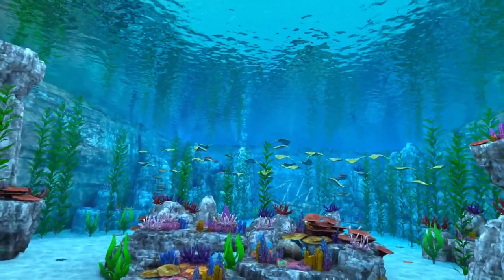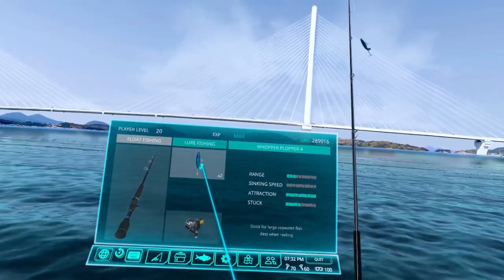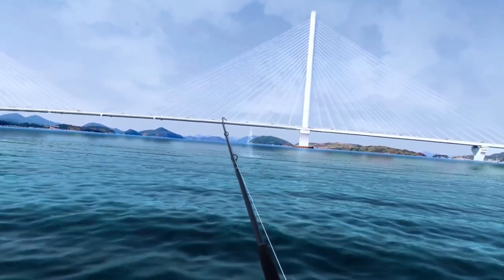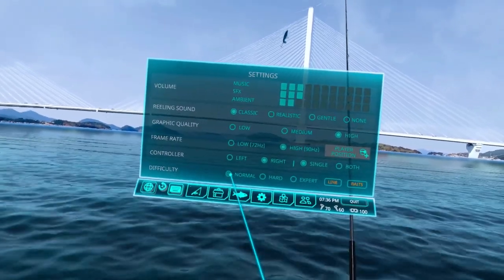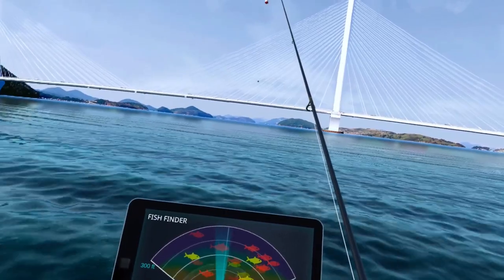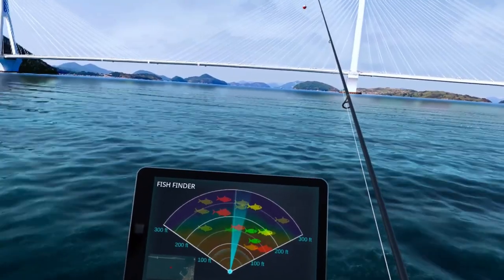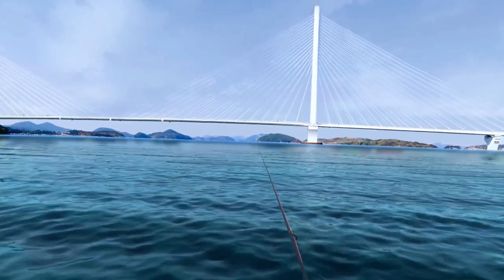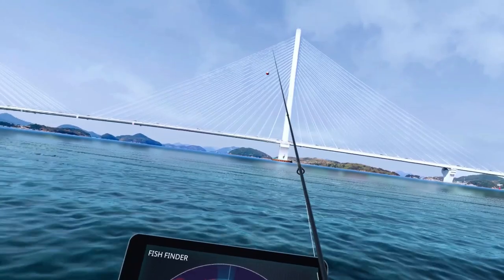How to catch the Red Stingray in Real VR Fishing Year 2 Edition.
In this video I will show you the new method of finding and catching the rare Red Stingray in Real VR Fishing on the Oculus Quest 2. I will be using the fish finder on Hard level and showing you both float fishing and lure fishing.